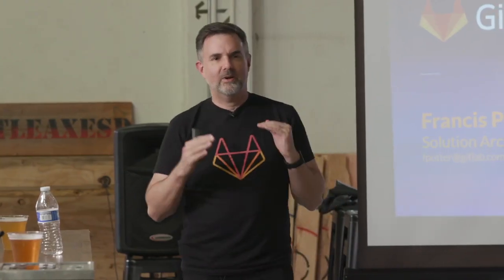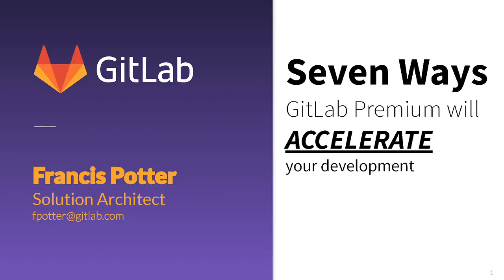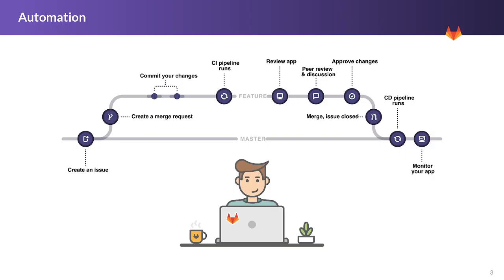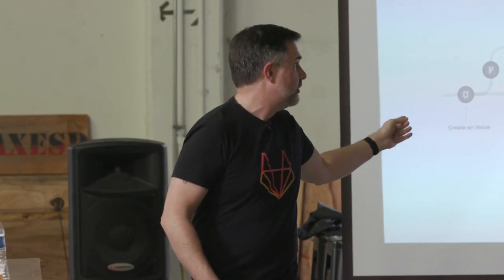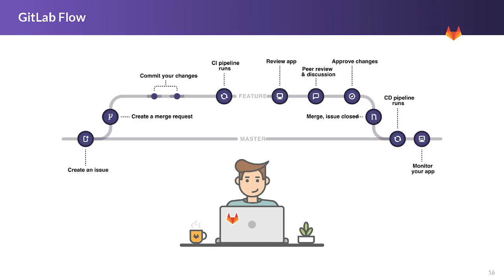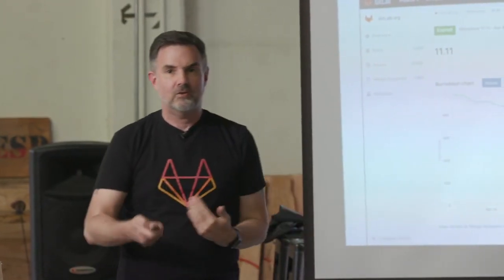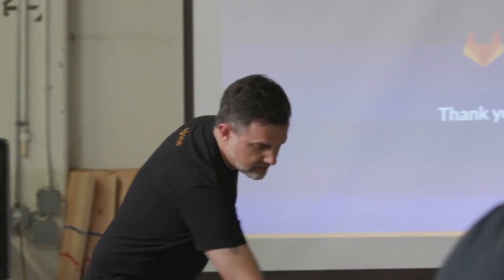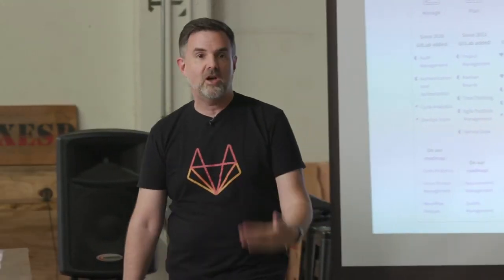Seven ways GitLab Premium will accelerate your development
Sr. Solutions Architect Francis Potter details how GitLab Premium can get your development done and out the door in less time.